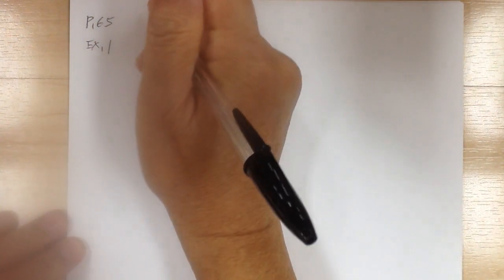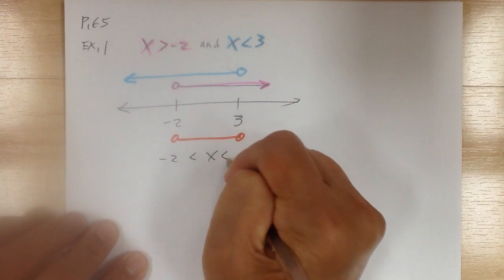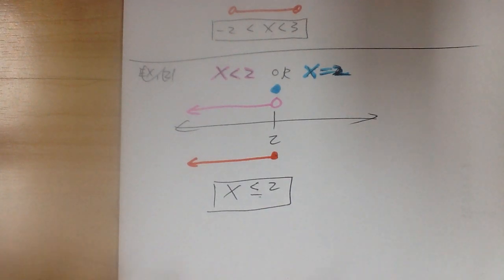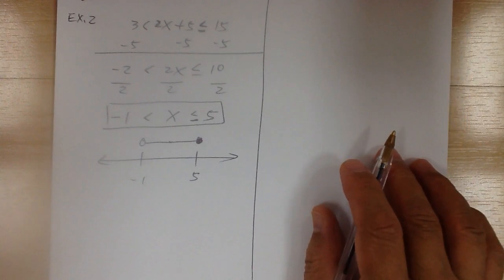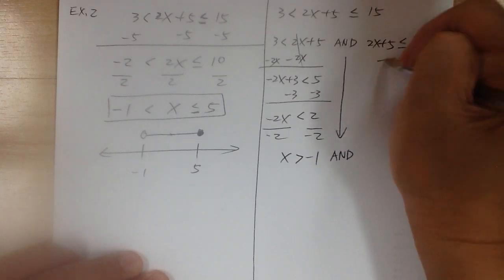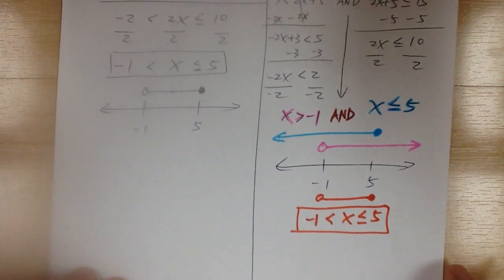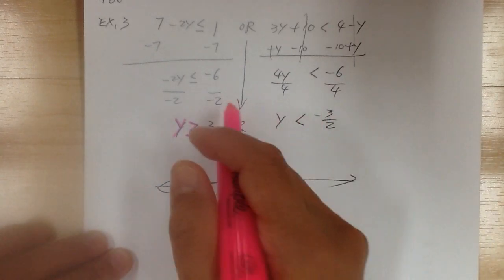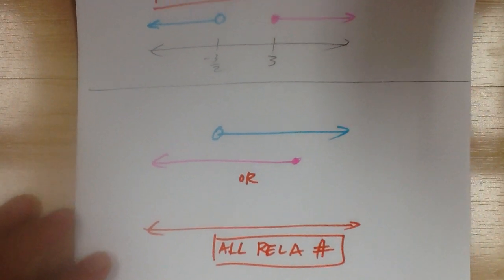Algebra 2 p.65